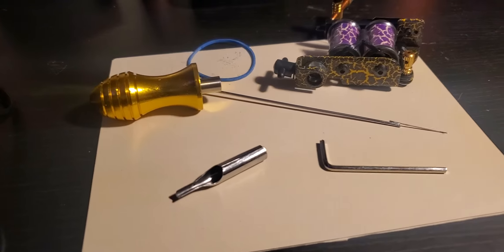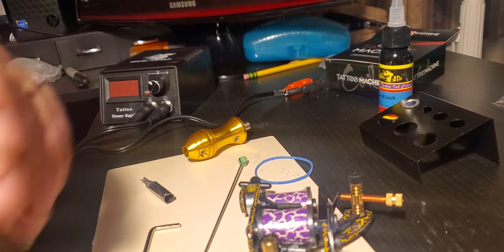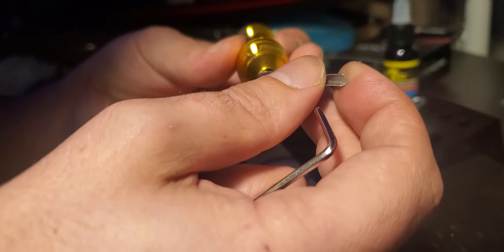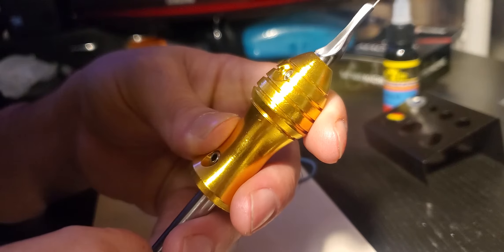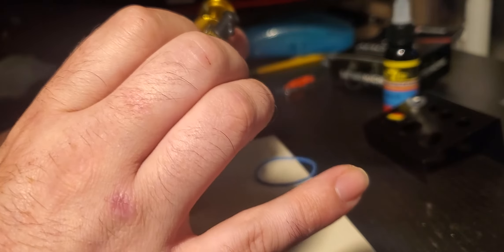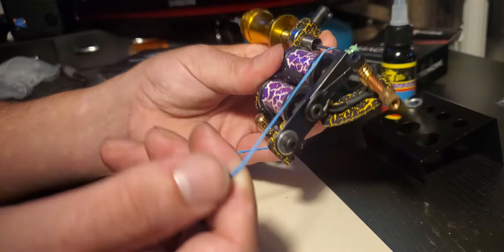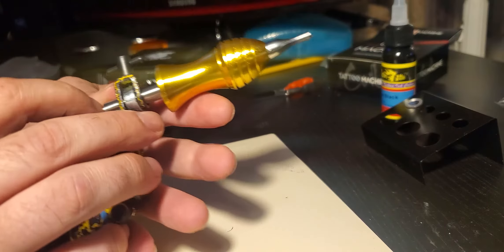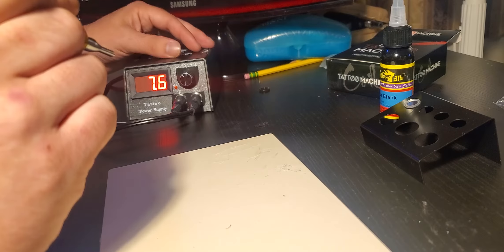Road to Ink Master: Redo Set-Up & Voltage Test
So I realized some things after playing around with my new machine. Here is another video of setting up along with some voltage tests.